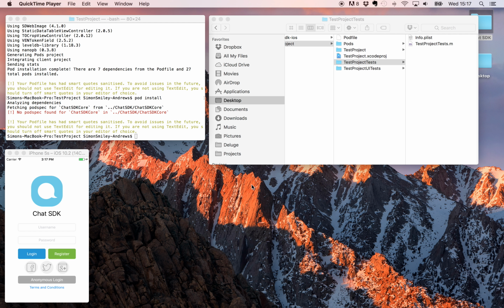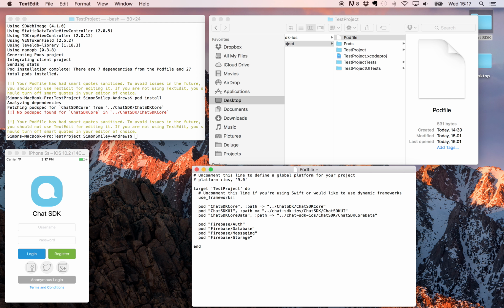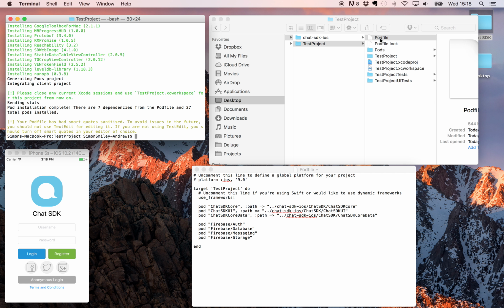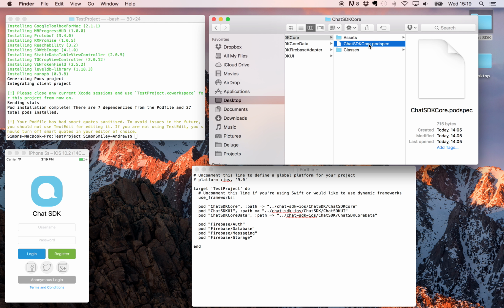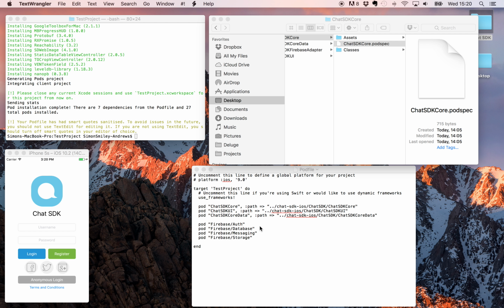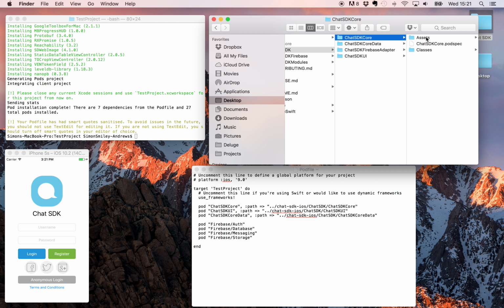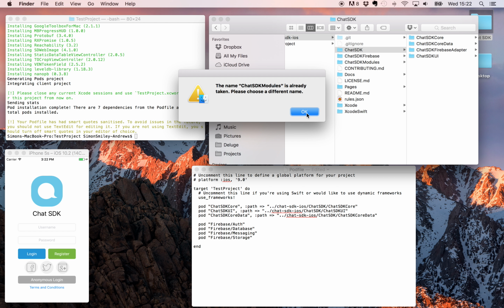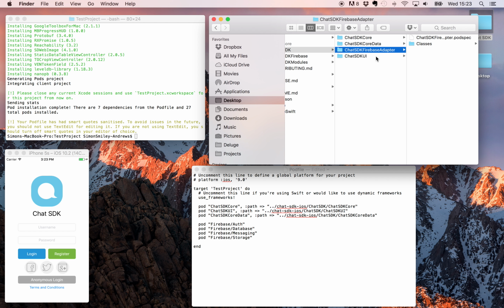Chat SDK iOS: Linking the Chat SDK to your project podfile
We have had a number of users come to us confused by how to link their custom podfile to the Chat SDK. This video walks through the process and explains the concept behind it. It makes adding the Chat SDK with Cocoapods a complete breeze.